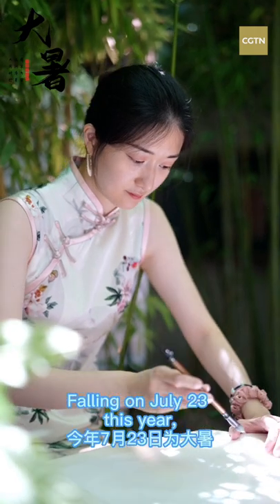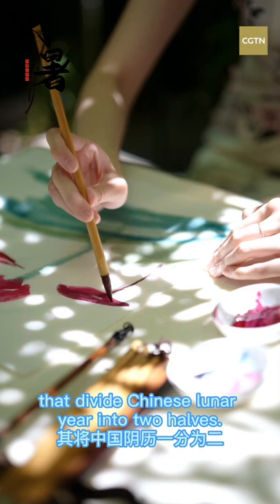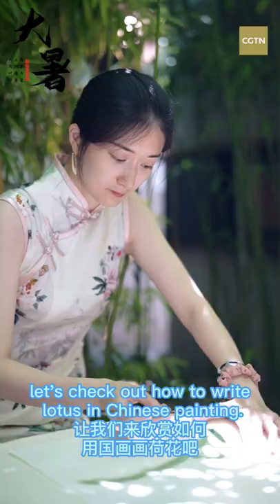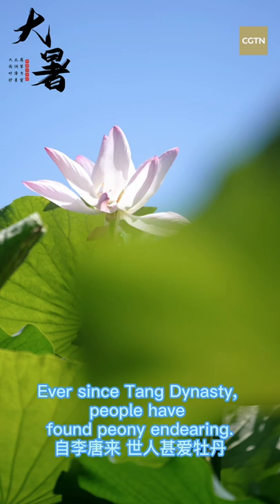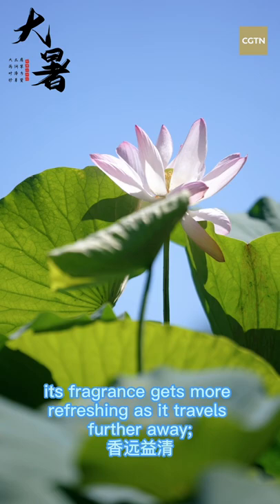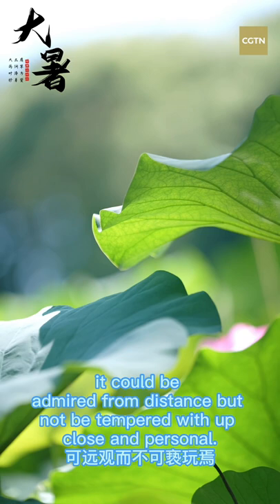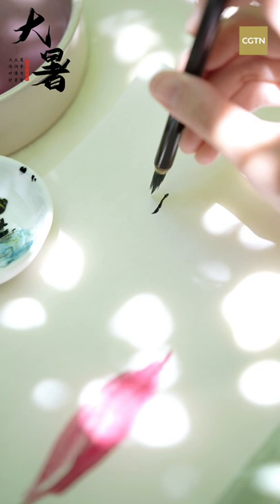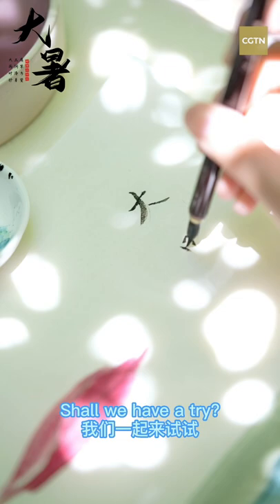Major Heat: how to paint lotus in Chinese painting?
Falling on July 23 this year, Major Heat, or Da Shu in Chinese, marks the hottest moment of the year. It is the 12th of the 24 solar terms that divide the Chinese lunar year into two halves as well as the last solar term of the summer. People often gather in the park to appreciate lotus flowers, which are one of the signature flowers of the season. In this episode, let's check out how to write lotus in Chinese painting!